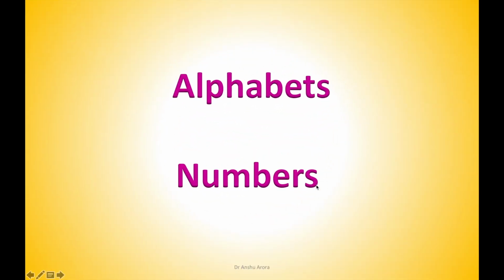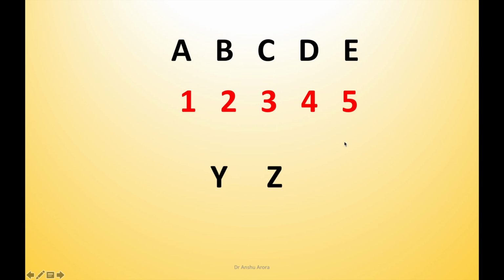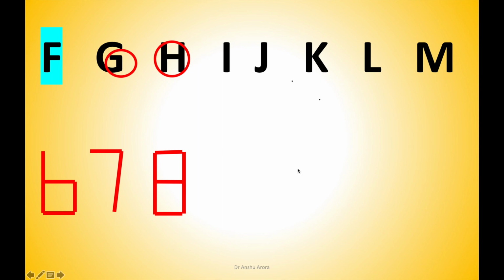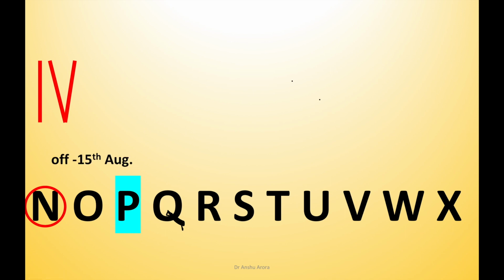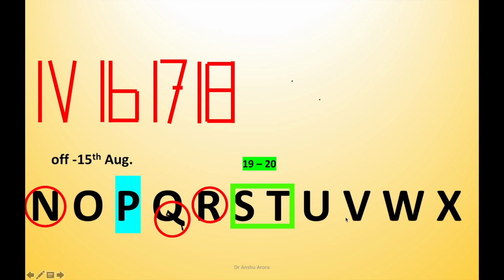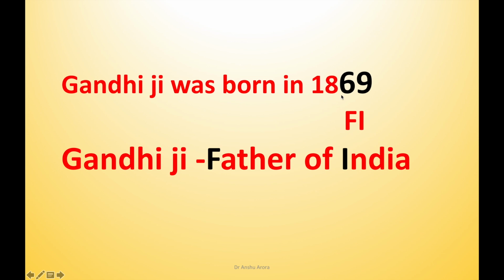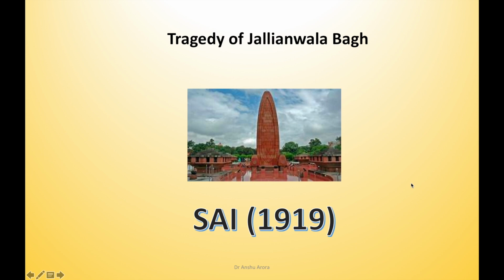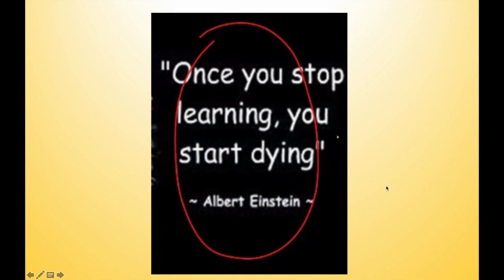TrainYourBrain - Convert alphabets to numbers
Methods & Tricks (11/17)

Many students find it difficult to memorize numbers and dates since these are abstract.

But by converting a number to a alphabet and then applying the association technique, you can create strong and vivid associations. This will certainly make learning both simple and enjoyable.